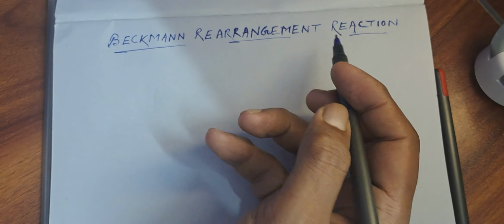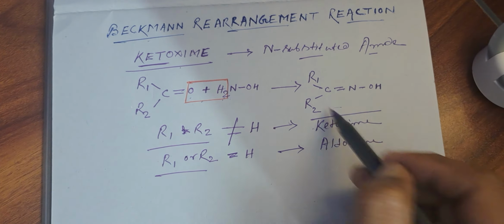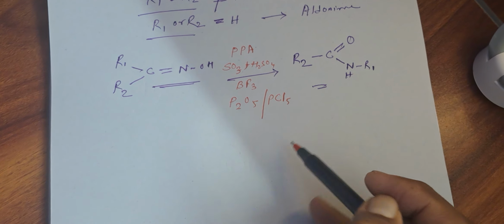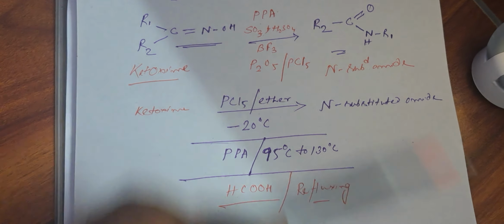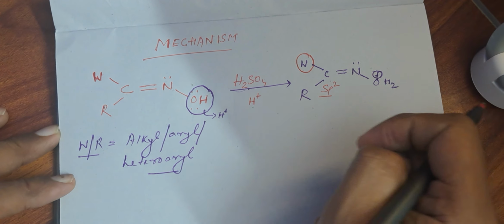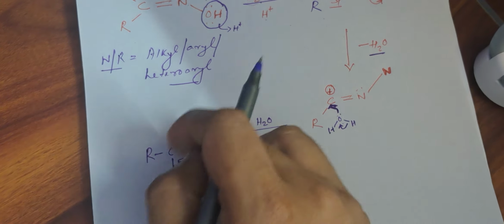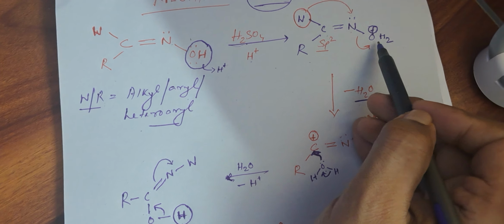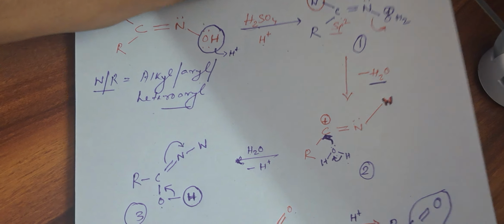Beckmann Rearrangement Reaction (Pharmaceutical Organic Chemistry III; As per PCI Syllabus)